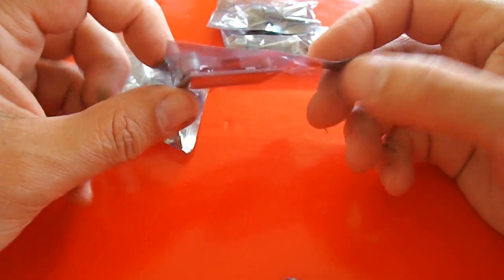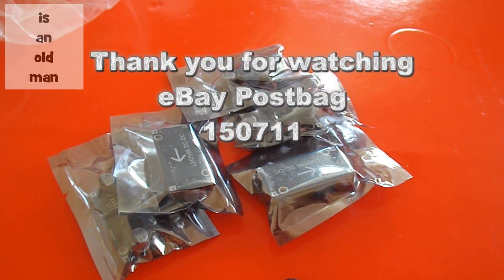Grandad's Postbag 150711 - LM2596 3A DC to DC Buck Converter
Hints for future projects - LM2596 3A DC to DC Buck Converter Adjustable Power Step Down Module

I am not endorsing or recommending this product, I suggest you do your own search and check the product details meet your requirements
LM2596 3A DC to DC Buck Converter Adjustable Power Step Down Module